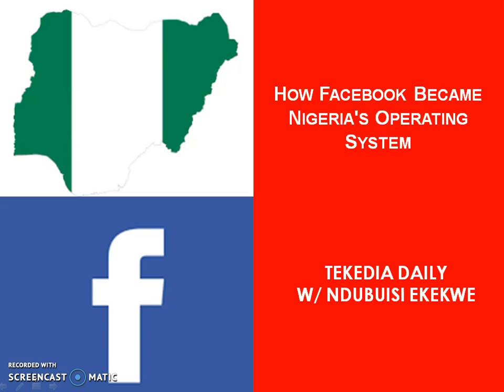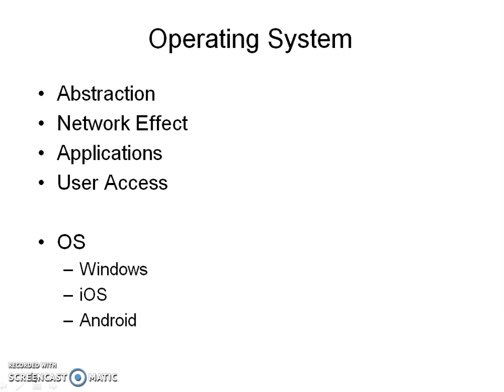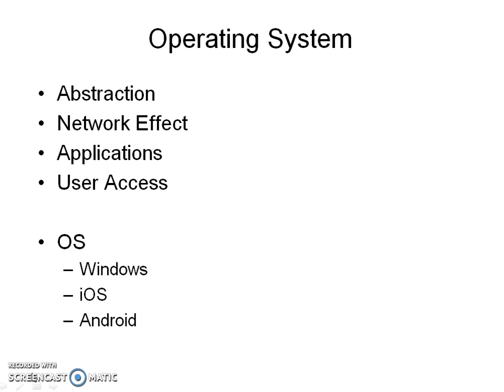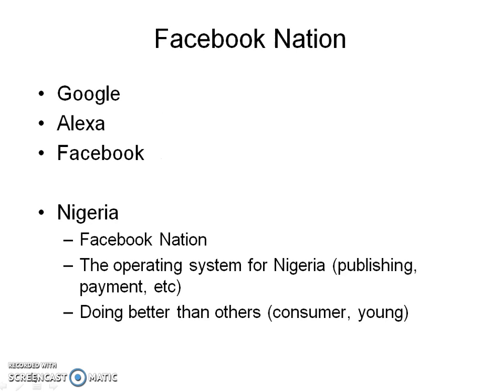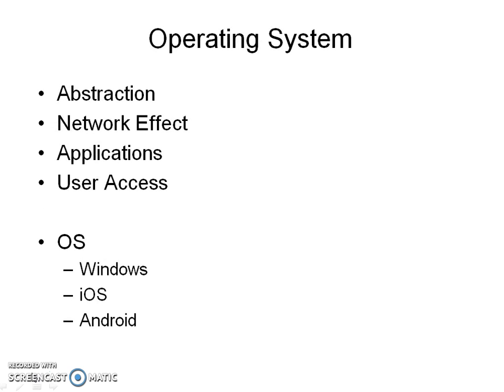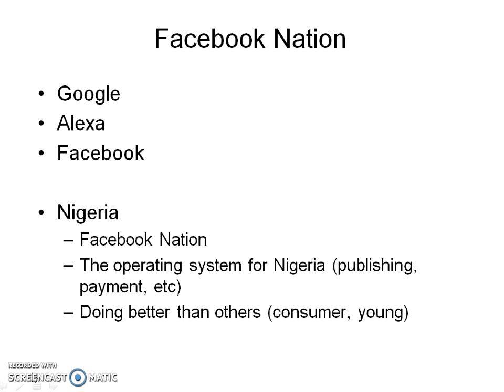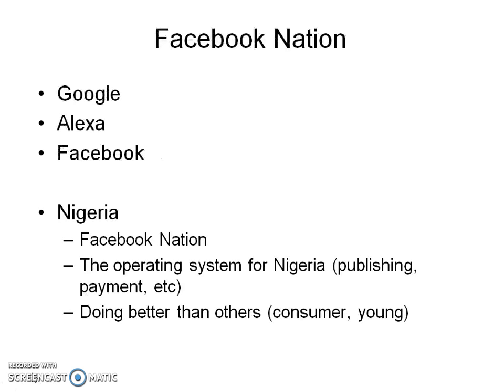How Facebook Became Nigeria's Operating System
Tekedia Daily w/ Ndubuisi Ekekwe